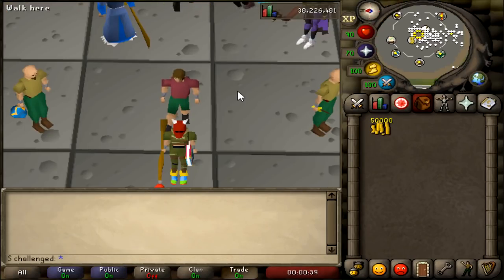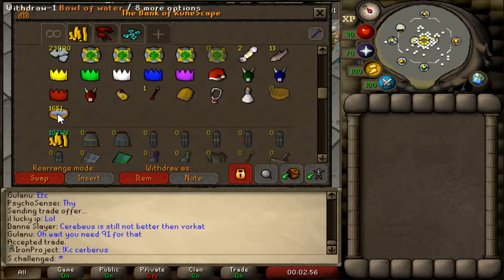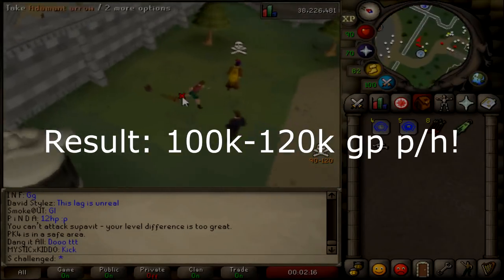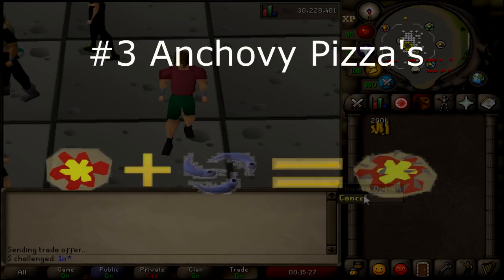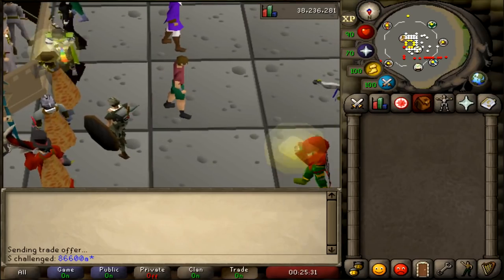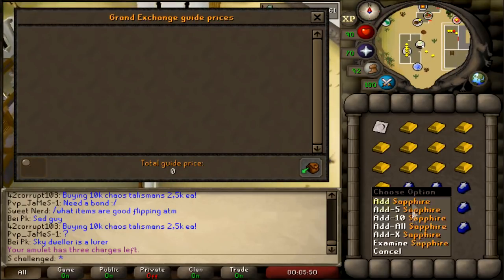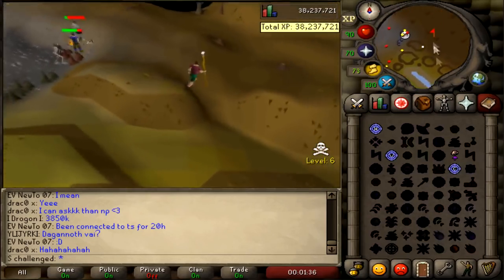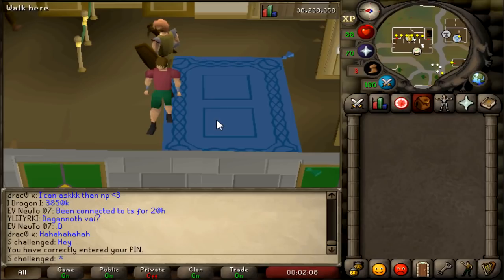5 F2P MONEY MAKING Methods 2018 (That Will Always Work) Part 1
For all your Grand Exchange needs! Try the trial!

These are 5 F2p Money making methods in 2007 Runescape that will never stop working. They are consistently a key part of the game. If you are an F2P player struggling to make gp, just starting out, this video should be able to guide you into getting a good start making some gold.

Osrs mobile is well on its way and with it new players will come. I want a place for people to come and learn how to make starting cash in the Runescape 2007 we play today, the updated version if you will.